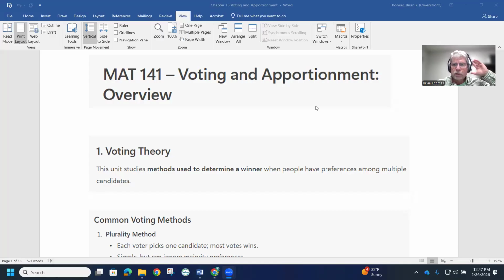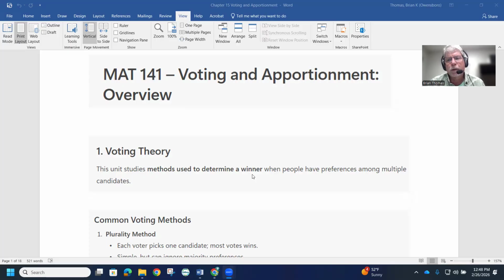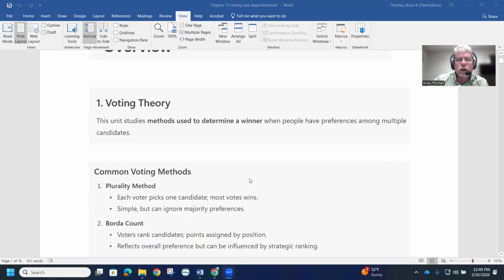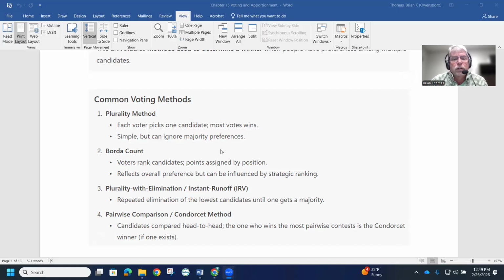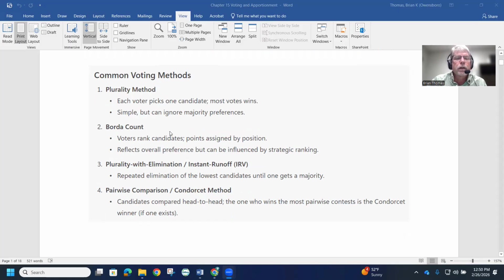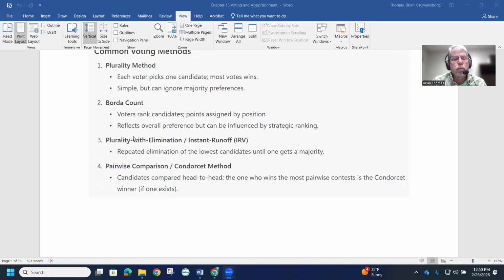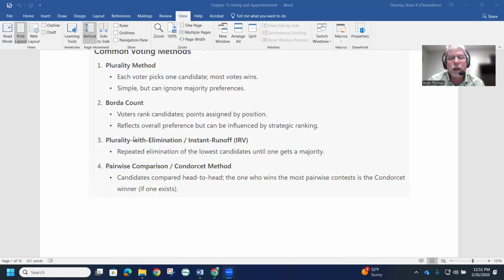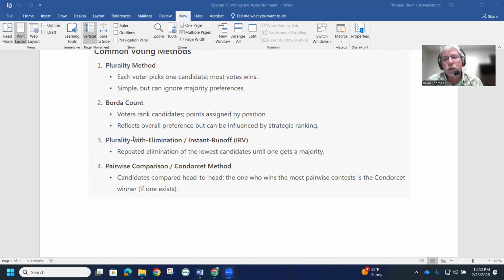15.1 Voting Methods